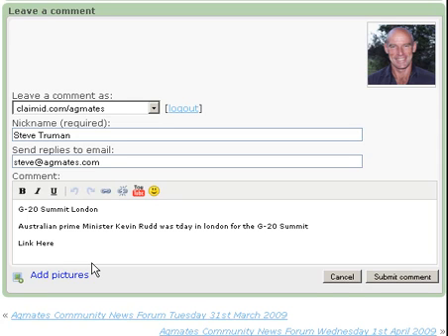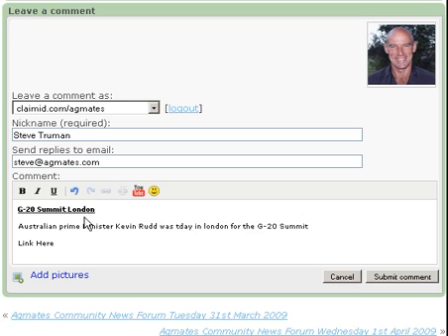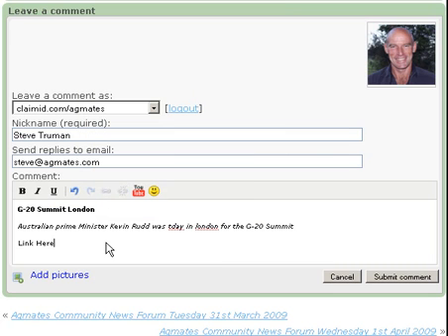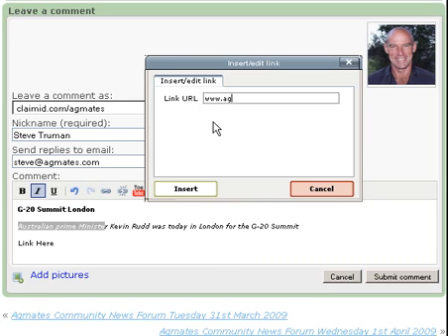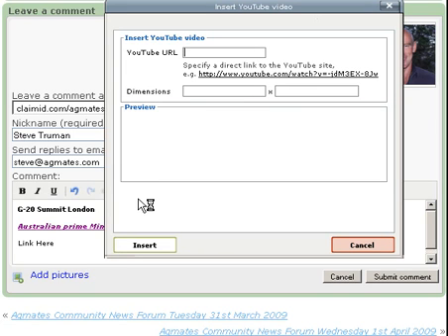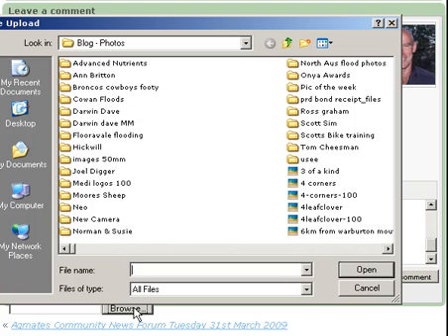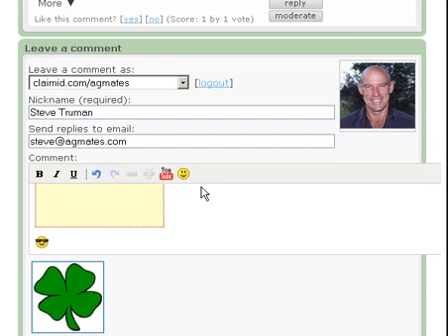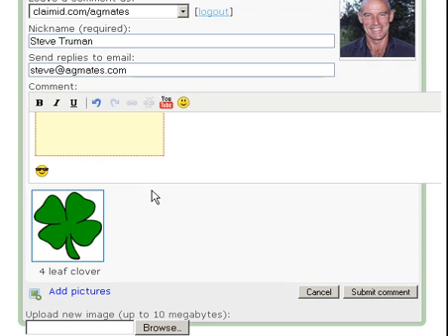Using JS Kit Commenting System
Agmates Help Video #2 - Using the Features of the JS-Kit commenting system